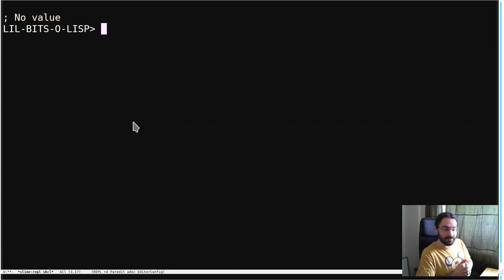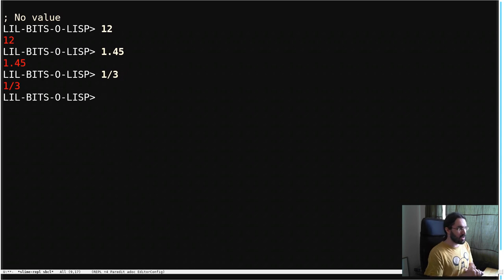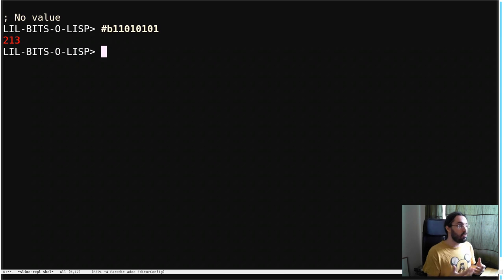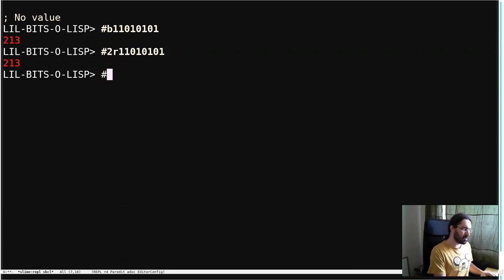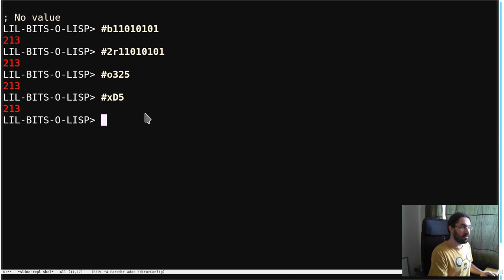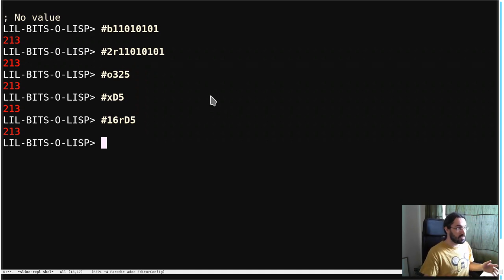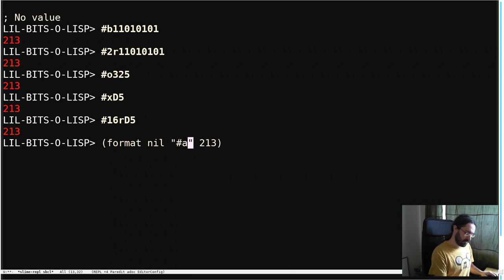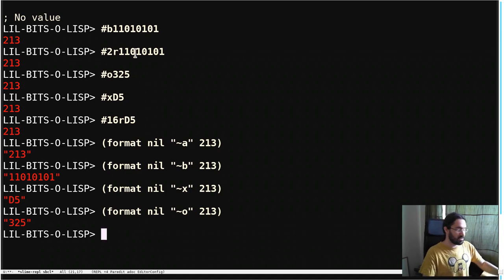Little Bits of Lisp - Writing integers with different radixes